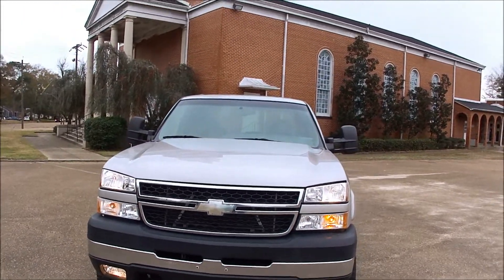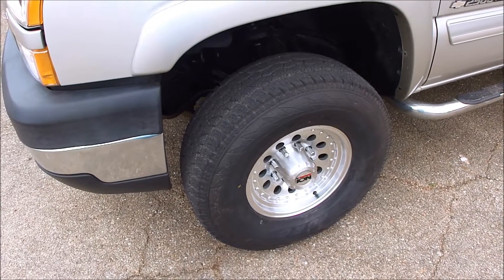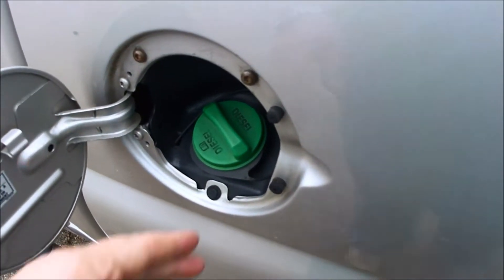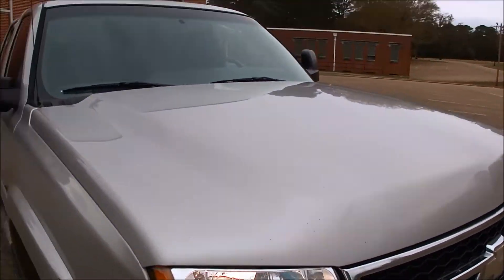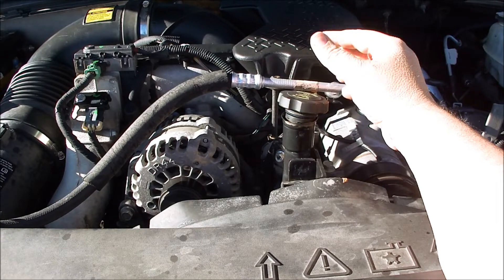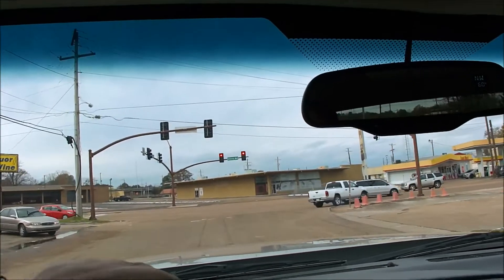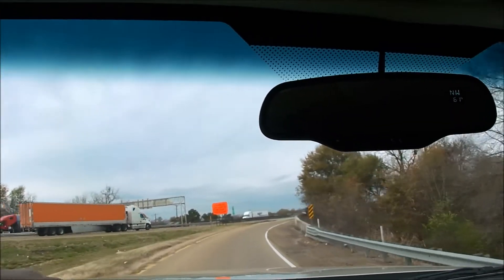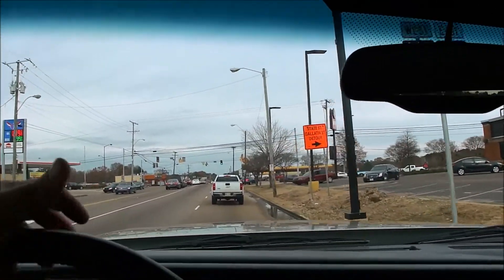2007 Chevrolet Silverado 2500HD LT 4X4 LBZ Test Drive